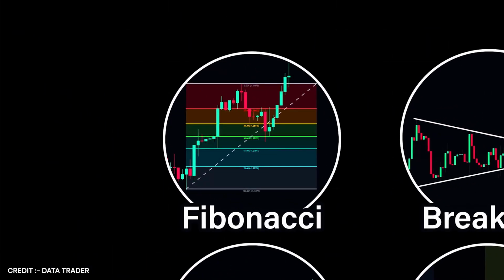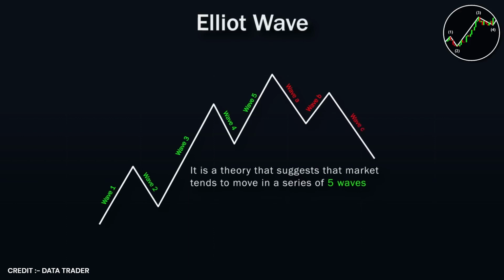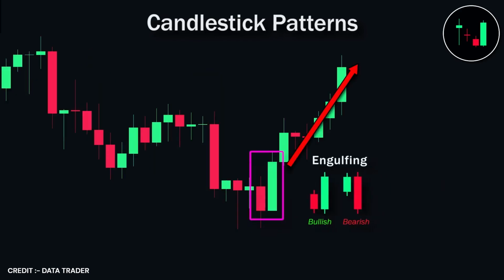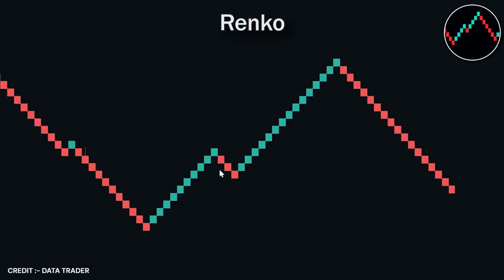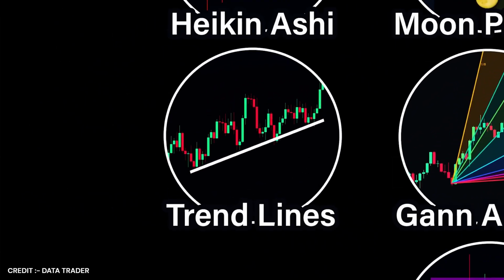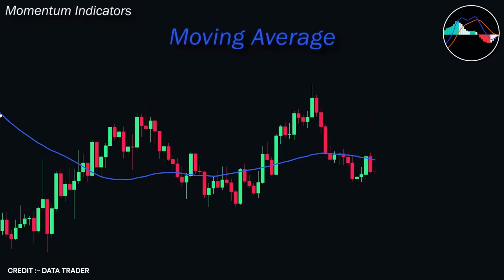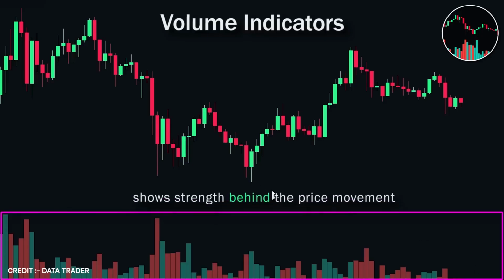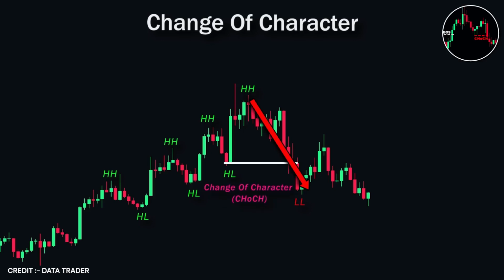Best Trading Strategy || Top 10 Strategy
Now Live: Automatically detect 37 widely recognised candlestick patterns on Dhan Charts

Traders spend a lot of time mastering the art and science of making the right trade. They focus on multiple analytical techniques to develop their strategies.

In the midst of this, names of some or many candlestick patterns may slip through their minds.

This leads to late analysis, time lost, and missed opportunities.

The solution?

Auto-Detection of Candlestick Patterns on Charts!

This new feature helps traders:

Automatically detect common candlestick patterns

✓ Customize according to Bearish and Bullish formations

Detect on any instrument and timeframe

All in all, this new feature makes trend analysis incredibly simple and spotting potential reversal opportunities effortless!